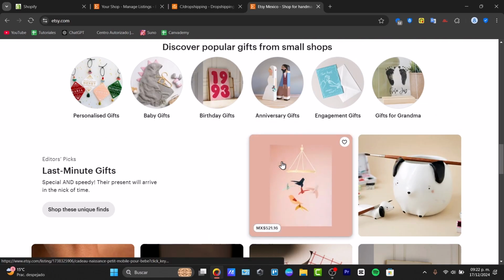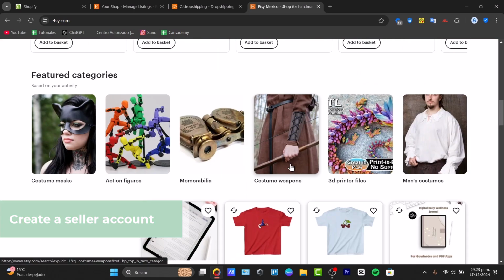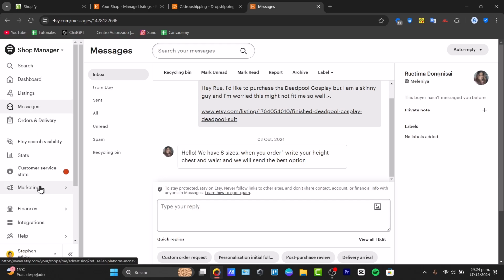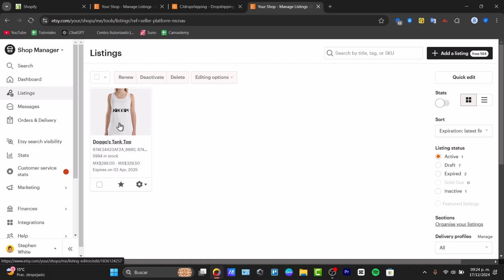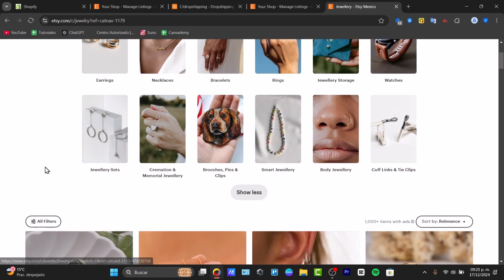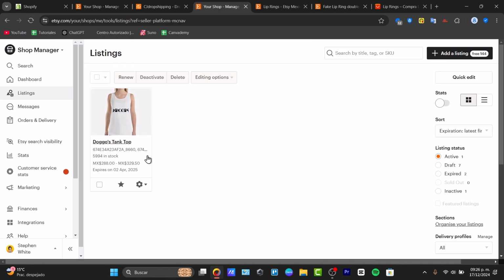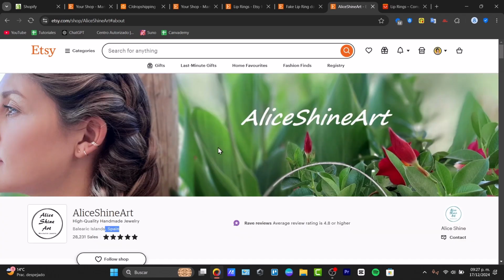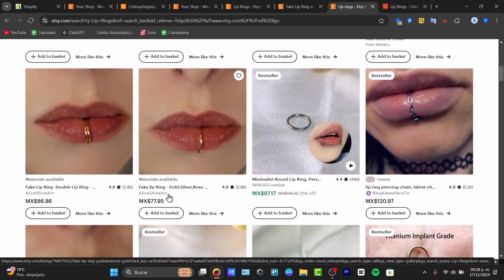How To Start a Profitable Jewelry Business On Etsy (2026)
Starting a profitable jewelry business on Etsy requires a strategic approach. First, identify a unique niche by researching current trends and customer preferences. Develop a cohesive brand identity, including a memorable name and aesthetic that reflects your style. Next, source high-quality materials and create distinctive, appealing designs.

Optimize your product listings with clear, high-resolution images and compelling descriptions that incorporate relevant keywords for better search visibility. Implement competitive pricing strategies and consider offering promotions to attract initial customers. Finally, engage with your audience through social media and respond promptly to inquiries, fostering customer loyalty and encouraging repeat business for sustained growth.